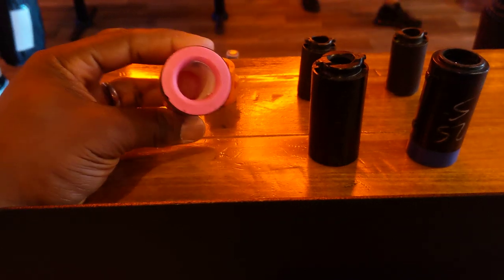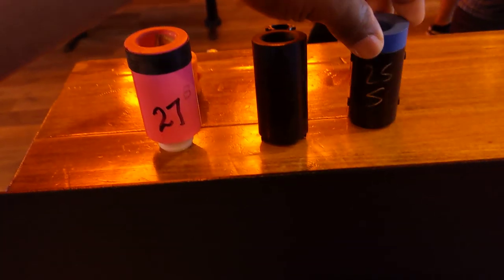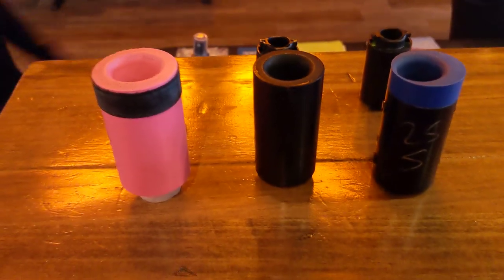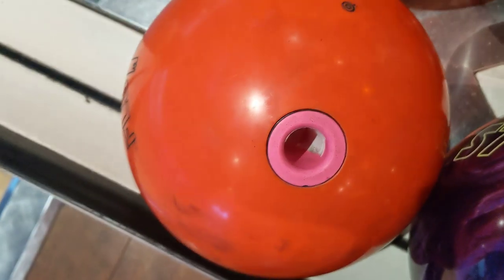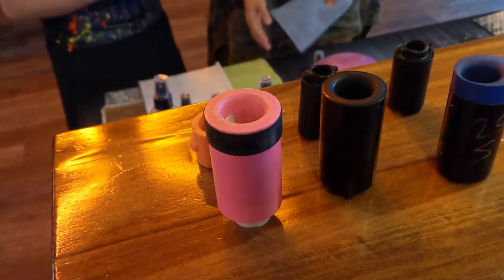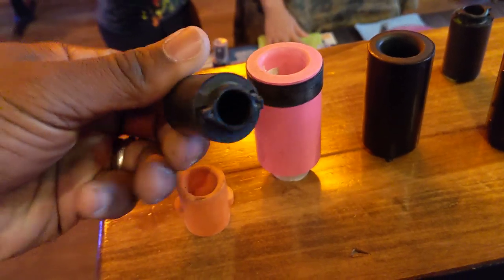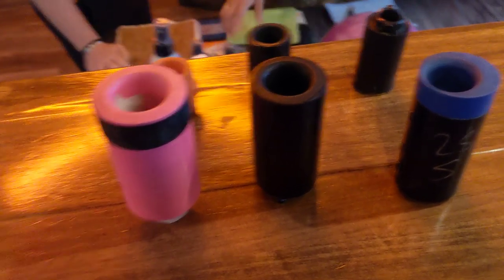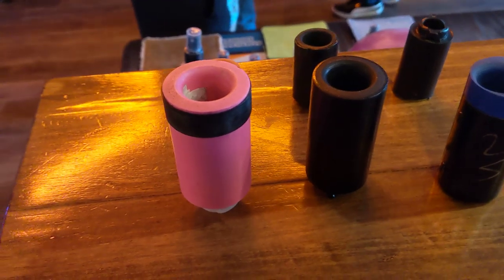Different Types of Interchangeable Inserts. Let's talk about it.